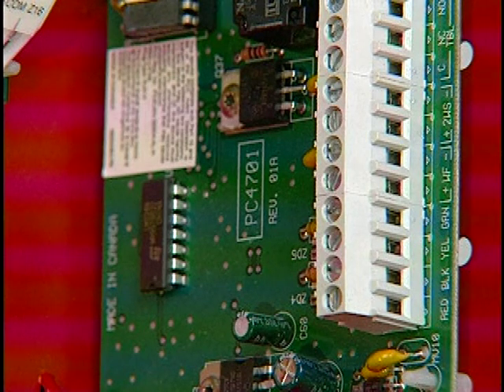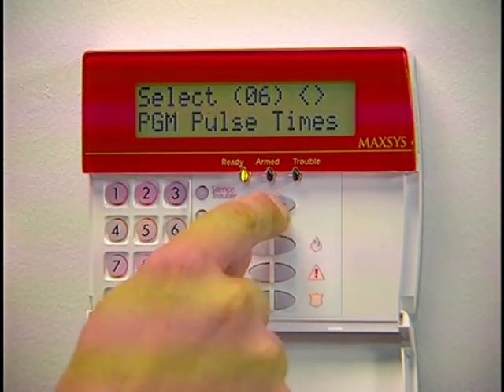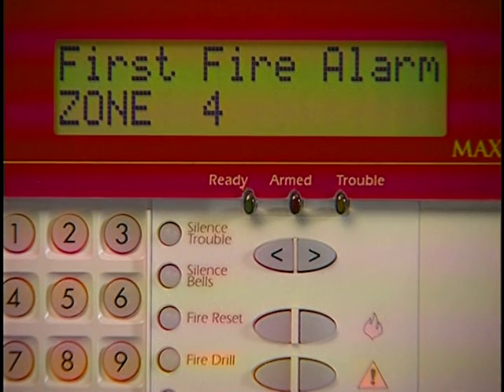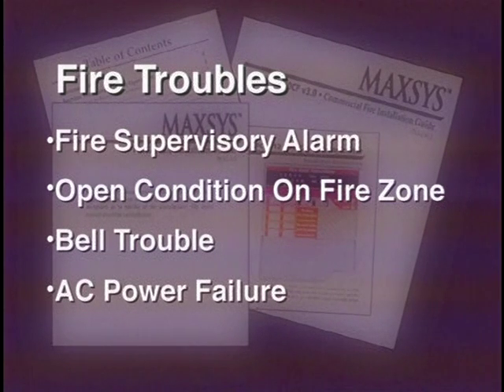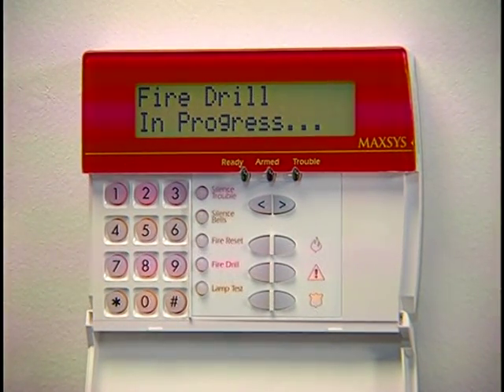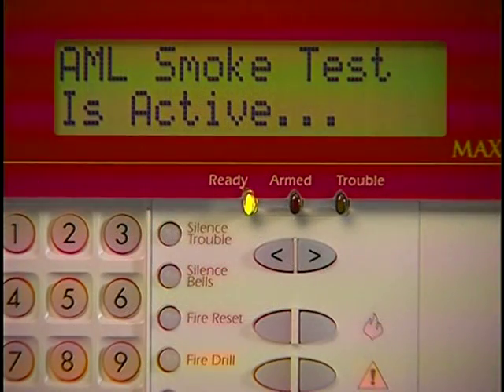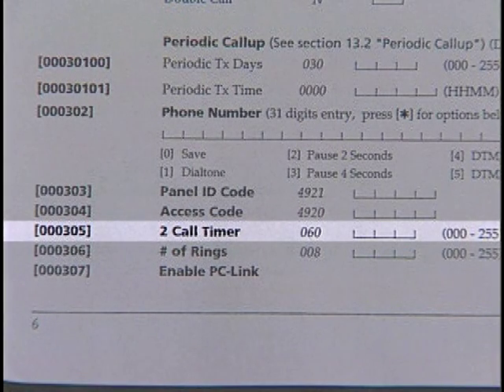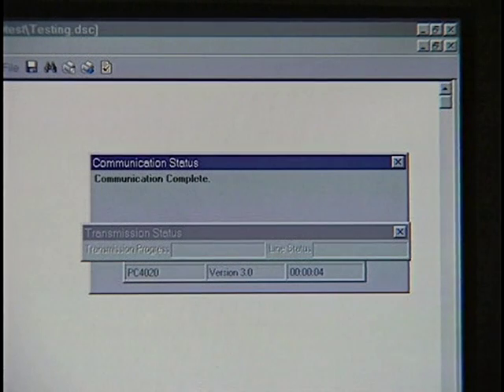DSC Maxsys Training Video 7/7